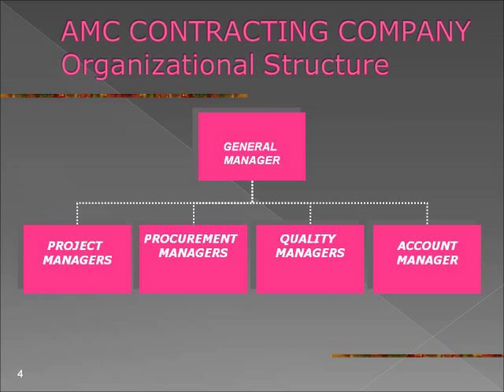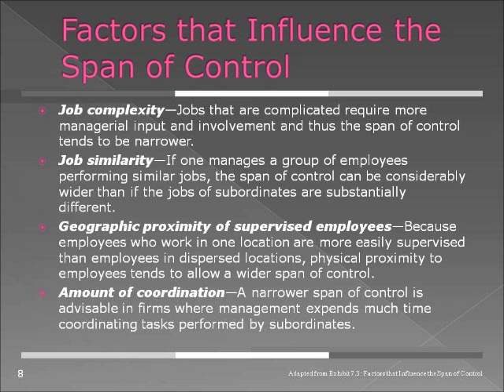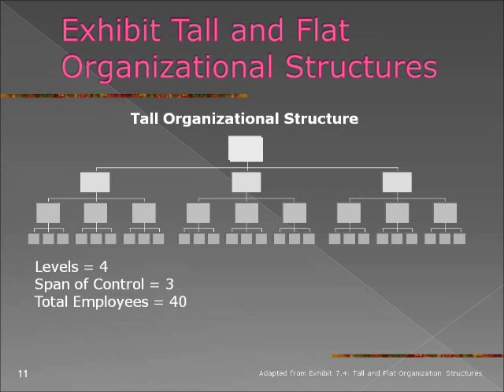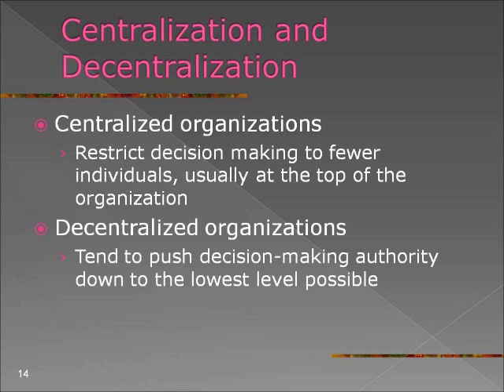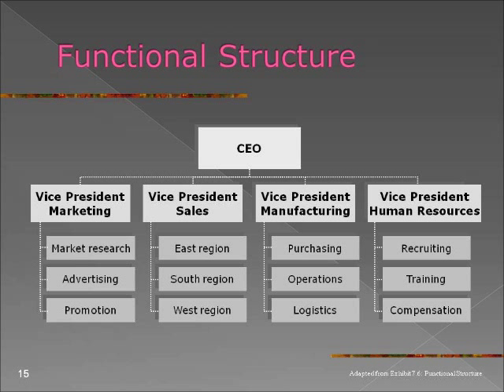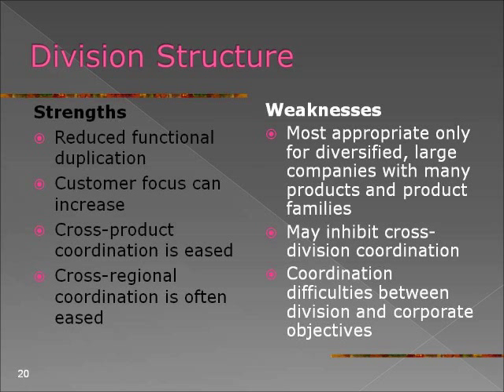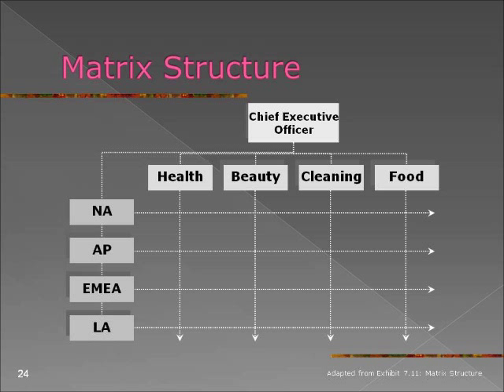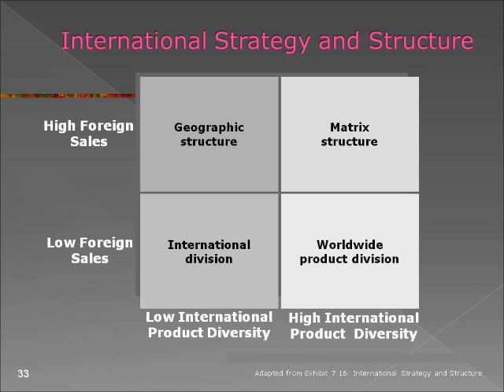Organizational Design and Structure